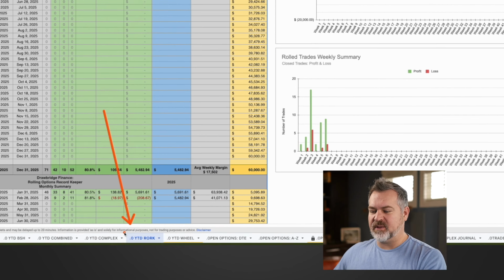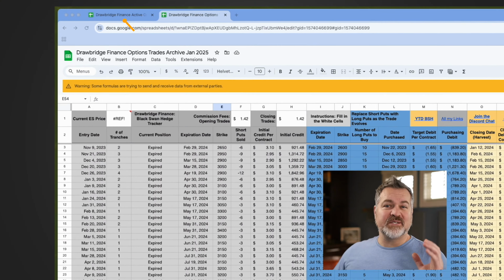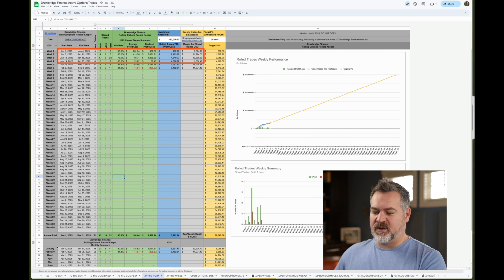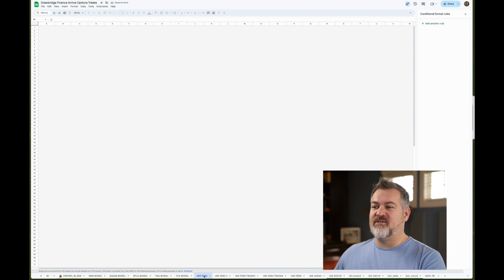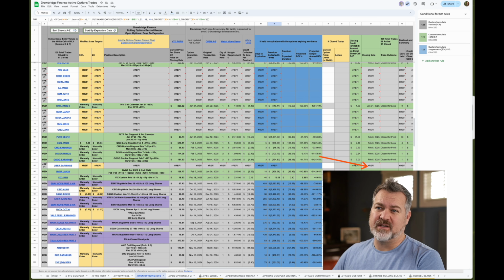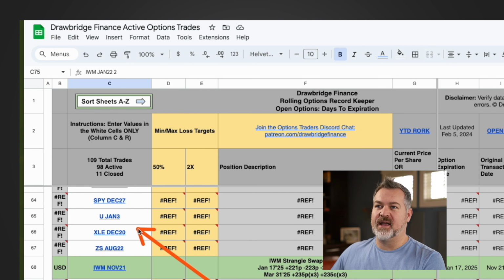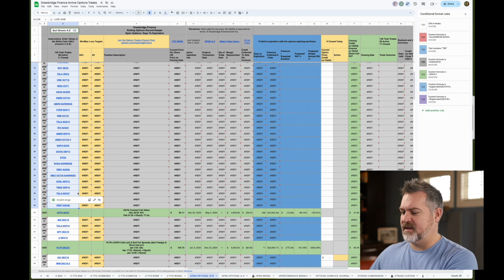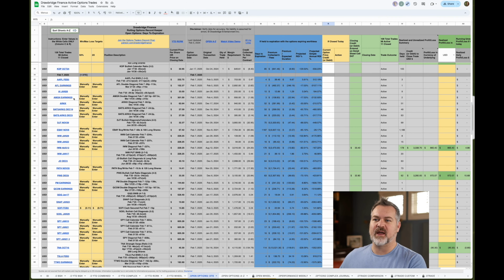Archive Closed Trades: Rolling Options Trading Spreadsheet (RORK)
📊 End-of-Month Options Trading Spreadsheet Cleanup | Drawbridge Finance

Managing your options trading journal in Google Sheets? Keeping your Rolling Options Record Keeper (RORK) up to date is crucial for tracking performance and making better trading decisions. In this video, I’ll guide you through my 5-step process to remove closed trades, update performance metrics, and organize your trading spreadsheet efficiently.

This Google Sheets template is perfect for options traders tracking covered calls, cash-secured puts, spreads, and other strategies. Stay organized and level up your trading!

🔹 What You’ll Learn:
✅ How to back up your trading spreadsheet before making changes
✅ How to update YTD performance in the RORK
✅ How to remove closed trades without losing important data
✅ How to recover a deleted trade sheet if needed
✅ How to clean up the .0PEN OPTIONS: DTE tab for accurate trade tracking

🚀 Want Trade Alerts & Real-Time Discussions? Join the Drawbridge Elite Discord for exclusive trade ideas, options insights, and a community of traders

👉 Free Newsletter: drawbridgefinance.ca/newsletter

▬ 3 Week Swing Trading Alert Trial - and Free Spreadsheet ▬▬▬▬▬▬▬▬▬

⏩ Chapters:
0:00 End of Month Clean-up
0:37 5 Steps to Remove Closed Trades
1:55 Step 1: Create a Backup
2:57 Step 2: Update .0 YTD RORK
4:32 Step 3: Remove Closed Sheets
5:37 Step 4: Check Data and fix mistakes
6:12 Look for trades that should have been deleted
6:48 Recover a Deleted Trade sheet
9:03 Step 5: Clean up .0PEN OPTIONS: DTE
11:00 Join the Drawbridge Elite Discord

My primary investment strategy is long term high yield dividend investing, ETFs and reducing risk and exposure using options. I have been actively trading the stock market for over 25 years and have built most of my wealth by reinvesting my dividends and following my 14 Personal Rules of investing. I actively trade options on both the American and Canadian Stock exchanges using options strategies and buying and holding high yield dividend paying stocks.

Want to learn how to trade stocks and make more money? This channel is dedicated to increasing investment returns and building wealth by passively trading in the stock market. I produce weekly videos for the beginner trader and use simple explanations to learn how I buy and sell stocks for profit.

Levi Woods